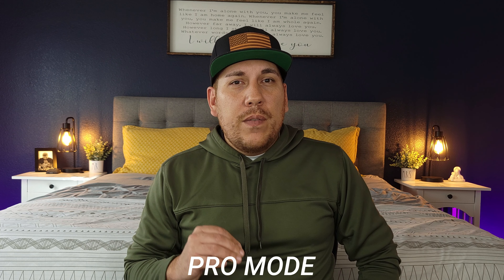Samsung Galaxy S21 Pro Video Mode Test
With this video, I'm doing a video test and audio test of the new Samsung Galaxy S21. In particular, I'm focusing on the Pro Video Mode!

With the Pro Video Mode, you get a lot of things you can adjust like your mirrorless or DSLR camera. My personal favorite thing is to record in 4K 24FPS. That is something that just looks good in my opinion!

You can also adjust the shutter speed, white balance, dB on the omni directional mic, ISO, focus (auto or manual), etc.

So you are really able to make the video look close to how you want.

I didn't use any external mics either. So all the audio is what you get with the phone. I'm sure it can sound a little better in a better sounding room, but I think it gets the job done.

This is a great video to watch if you are someone that is wanting to start a YouTube channel. Don't delay to start your channel because you don't have a "pro" camera. The phone in your pocket is fully capable to get the job done initially.